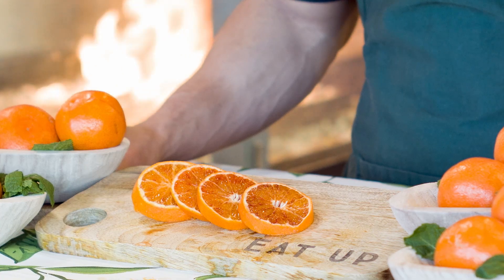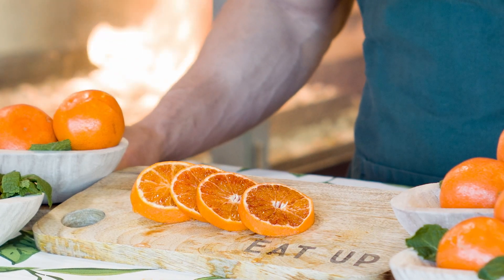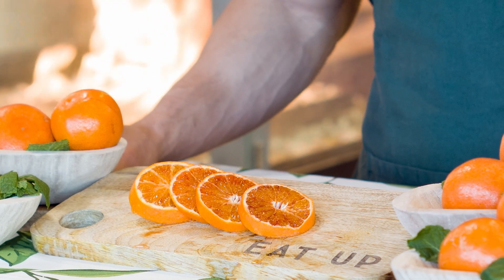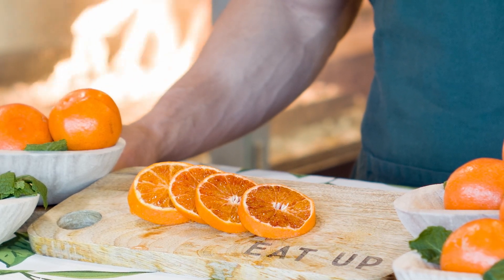Produce Profile Ruby Tango Mandarins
Reasor's, Bring Your Table To Life